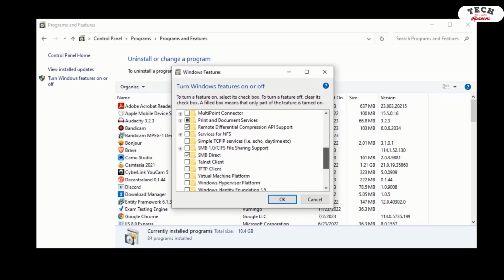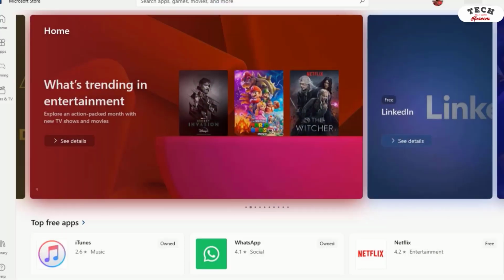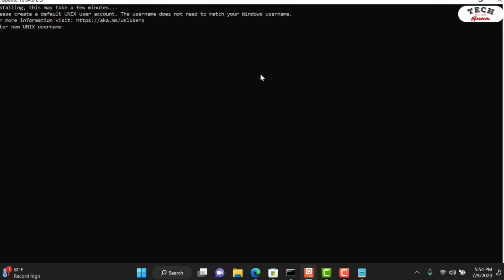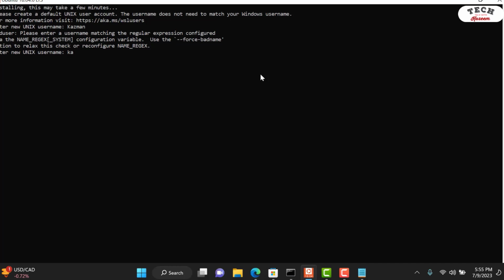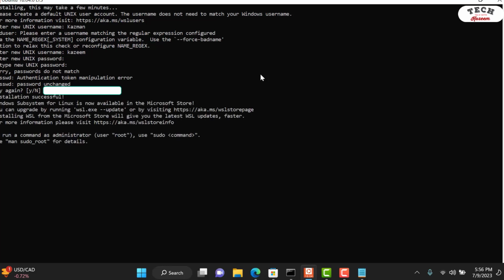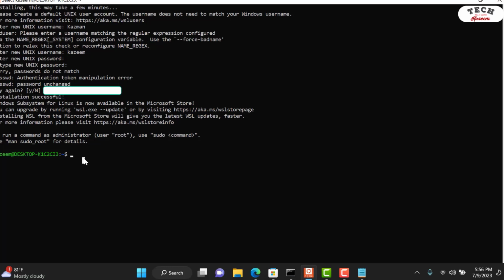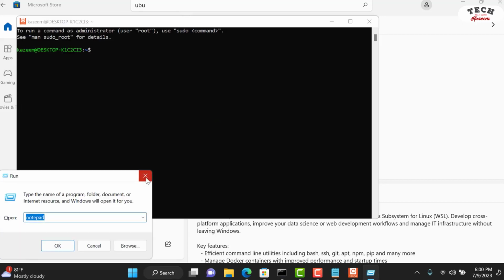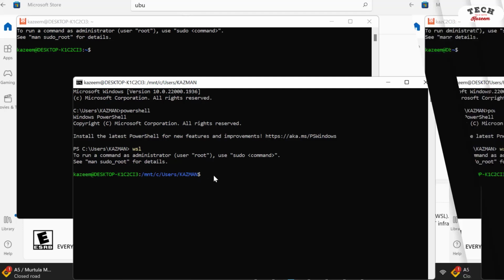Level up Your Windows Experience: Install Linux with WSL 2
Install Linux on Windows with WSL 2

Install Linux on Windows with WSL 2." 🐧💻 In this video, I'll guide you through the straightforward process of setting up Windows Subsystem for Linux 2 (WSL 2) - your gateway to running Linux distros right within your Windows environment! 🚀🔧 Watch it🎯🔥